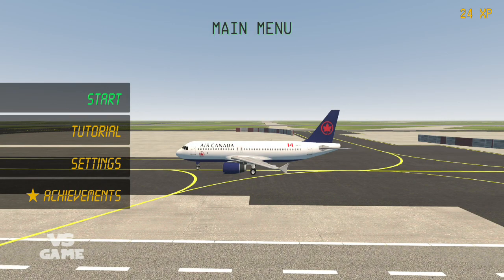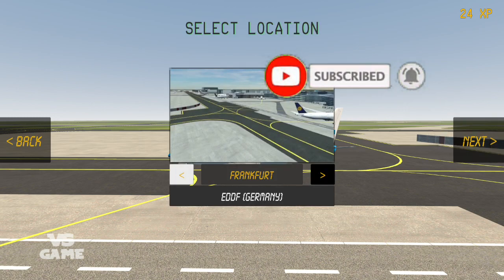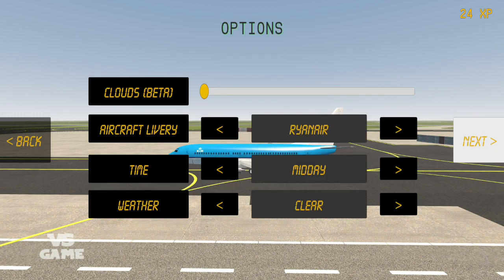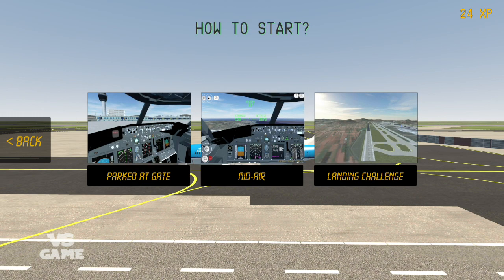Flight Simulator Advanced | Boeing 737 Landing In Dubai Android Gameplay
Welcome to VsGame: Gaming channel, android games and ios games, reviews, walkthroughs and much more...

►Game description:** HIGH-END SMARTPHONE REQUIRED **

• Interact with cockpit buttons, switches and levers.
• Push-back, taxi to runway, take-off, fly, land.
• Fly above photo-realistic terrain.

Main Features:
• Many aircraft types, including : A320, B737, A330, A343, A346, A380 with realistic liveries.
• Realistic physics/aerodynamics with wingflex.
• Ground controls (steering, brakes, pushback)
• Flight controls (roll and pitch)
• Autopilot
• Volumetric clouds

Cockpit interactions:
• Start/shut down engines
• Control thrust amount
• Flaps
• Pushback
• Landing gear
• Autopilot (speed, heading and altitude hold)

Graphics :
• Realistic cockpit
• Realistic airport environment (buildings, taxiways, parking area with jetways, runways)
• Realistic terrain
• Realistic clouds with ability to fly-through them

Game modes :
• Tutorial
• Parked at gate
• Free fly
• Landing Challenge! Try to land as smooth as possible. Obtain landing ratings and details and improve your landing skills.

Locations:
• Frankfurt (EDDF)
• Athens (LGAV)
• Dubai (OMDB)
• Manchester (EGCC)
• More in next versions

Realistic sound effects :
• ATC chatter
• Engine sound effects (spool up, reverse thrust, idle)
• Other sound effects
• GPWS callouts (during landing)

Cameras
• Cockpit
• External
• Wing view
• Tower view
• Camera shake effects

►Hello friends i just want to thank you for taking your time to watch my video I really appreciate it.